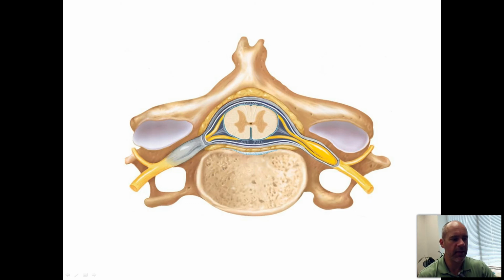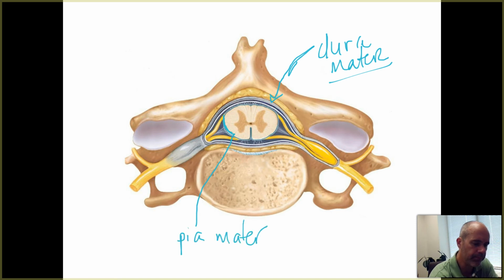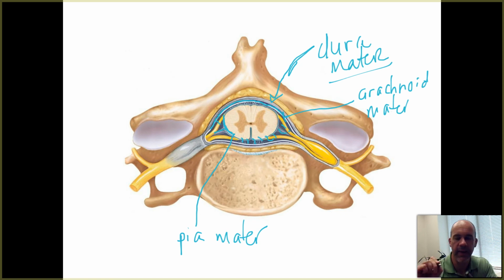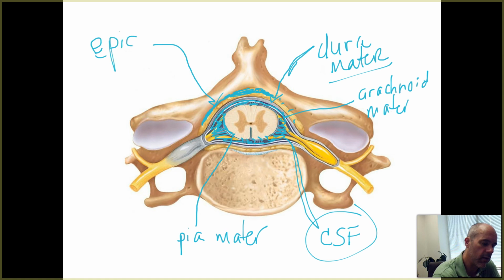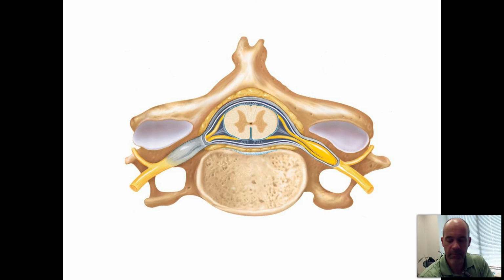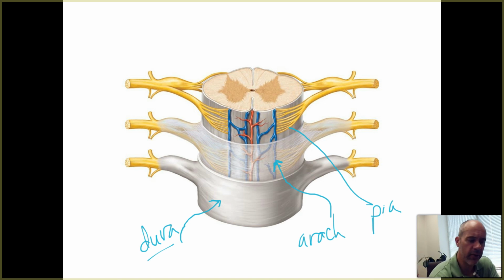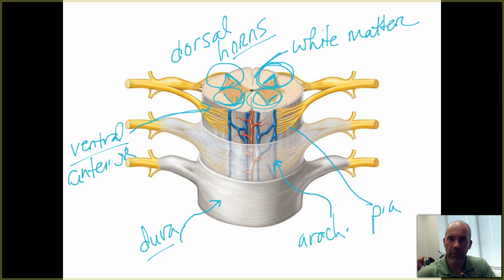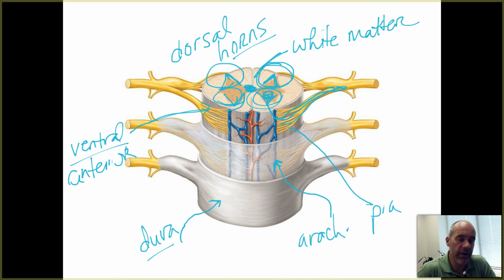BIO 201 - UNIT 5 ANATOMY - SPINAL CORD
This video highlights the features of the spinal cord, including the three layers of the meninges and the gray and white matter areas.